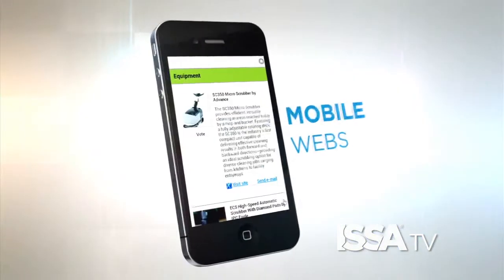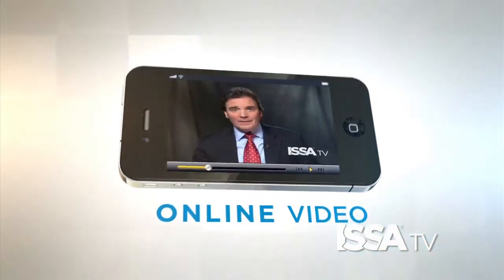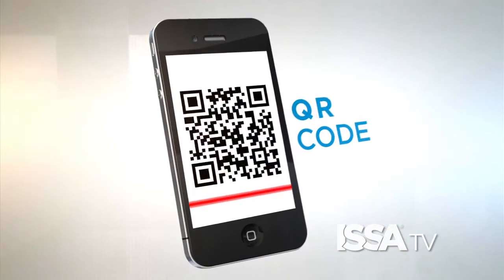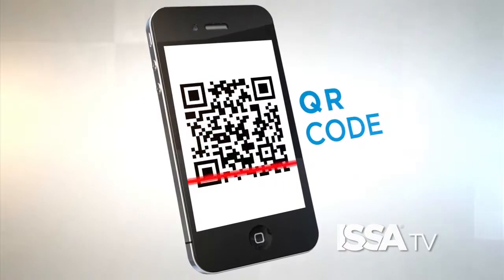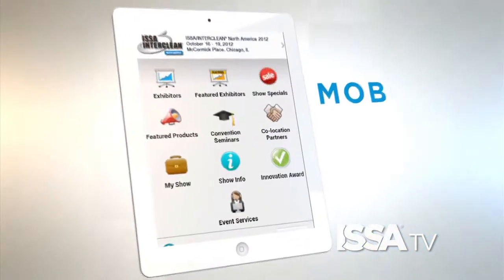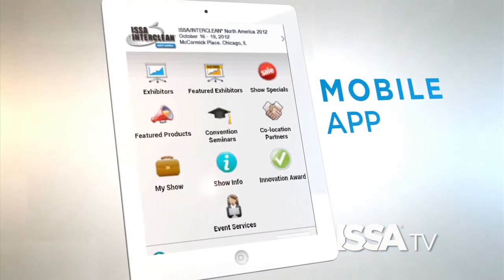THE COMING MOBILE MARKETING REVOLUTION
By 2013, it is estimated that for the first time, more people will access the Web on mobile devices than on traditional computers. Is your company ready for that revolution? In this ISSA Educational Quick Clip, Bob DeStefano discusses four ways a company can leverage mobile marketing to bring more value to its customers.

Bob DeStefano is an online marketing strategist and professional speaker with over 15 years experience helping companies leverage online marketing to produce bottom-line results. He serves as president of SVM E-Business Solutions, a leading B-to-B online marketing agency, and has worked with a wide variety of companies—from Fortune 500 companies to small family-owned businesses—to help them leverage online marketing to achieve bottom-line results.